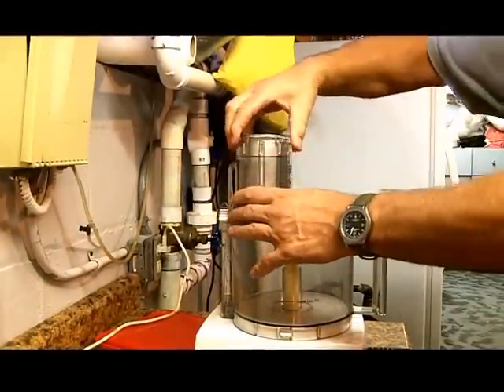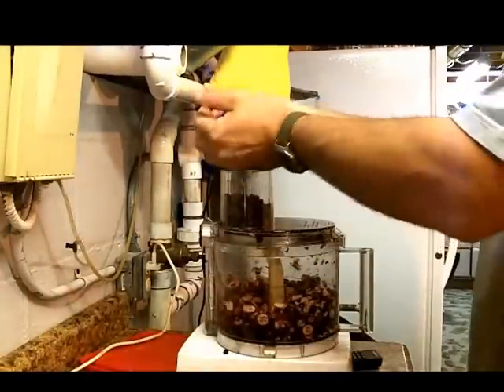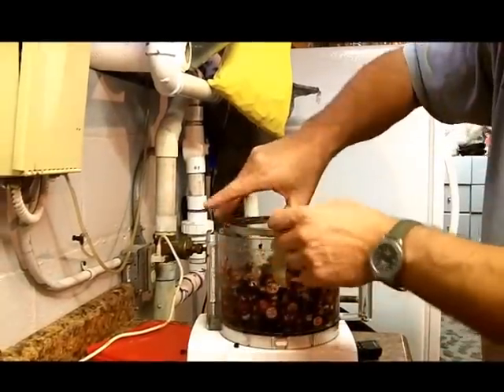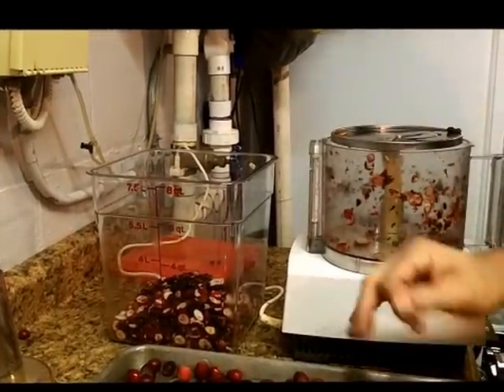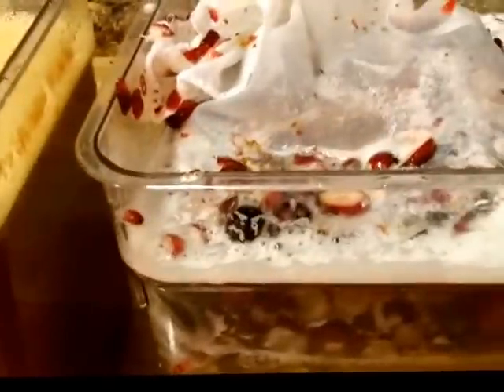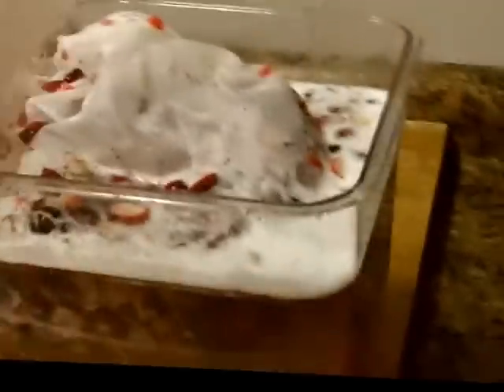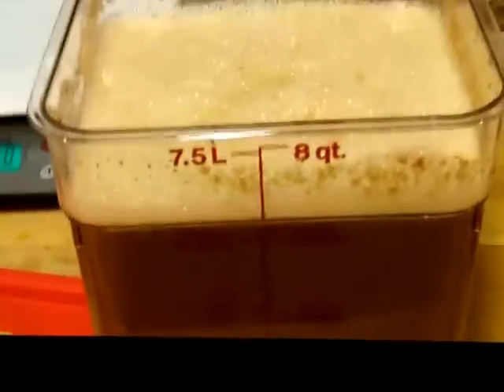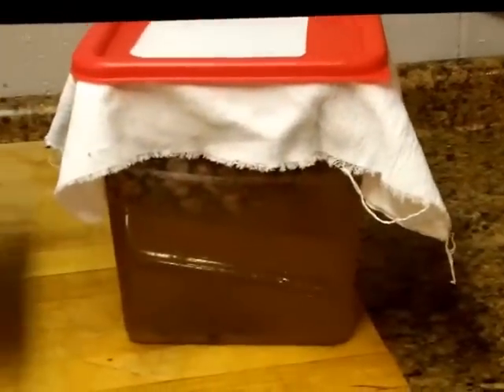Cranberry Wine Experiment Pt 1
I want to find out the difference between blending fresh cranberries or freezing and chopping the berries with food processor. I started 2  versions with  identical ingredients to see if the taste or clarity would be affected by just blending the fruit. I will post more videos as this project progresses.

The recipe I used for each gallon of must is:

4 - 12oz pkgs. fresh cranberries - chopped
1 lb. raisins - chopped
2 ½  lbs. sugar
1/2 tsp Pectic Enzyme
1 tsp Bentonite
2 tsp yeast nutrient
1 Campden Tablet (or 1/8 tsp. Sodium Metabisulfite)
1 Gallon Warm Water